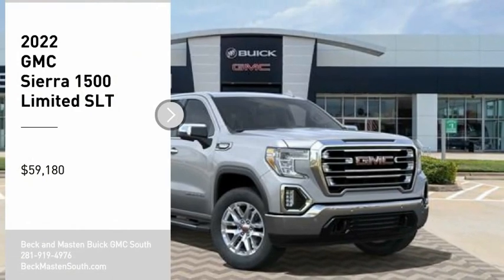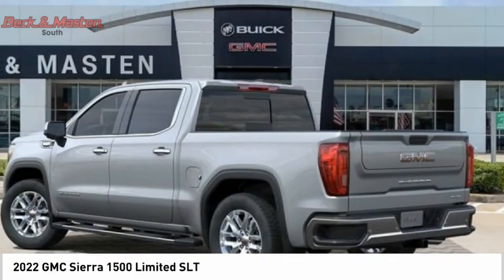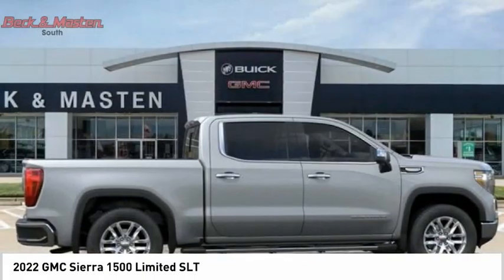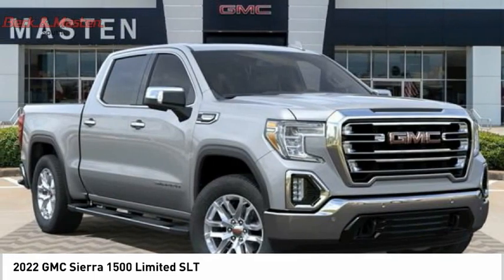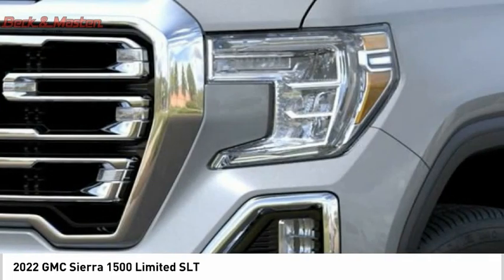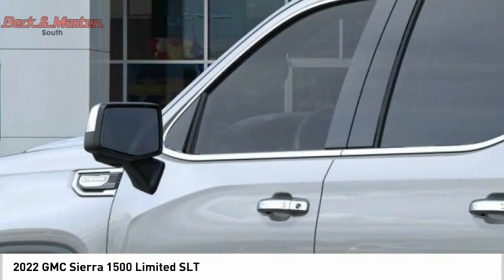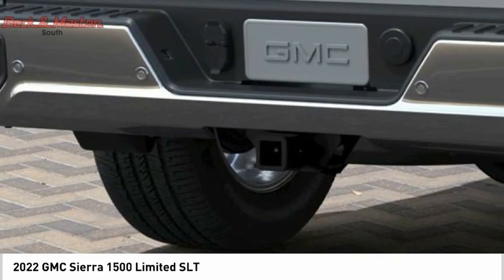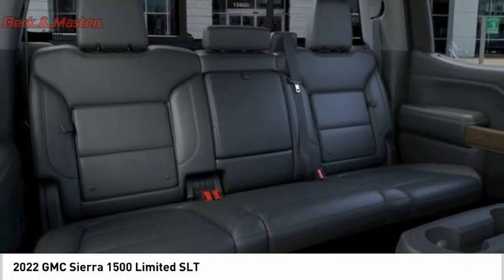2022 GMC Sierra 1500 Limited G209944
2022 GMC Sierra 1500 Limited SLT

This Quicksilver Metallic 2022 GMC Sierra 1500 Limited SLT might be just the crew cab for you.  It has a 8 Cylinder engine.  This one's available at the low price of $59,180.  For a good-looking vehicle from the inside out, this crew cab features a sharp quicksilver metallic exterior along with a jet black interior.